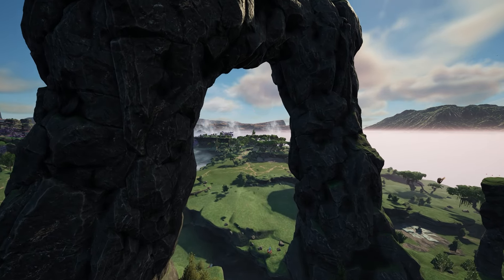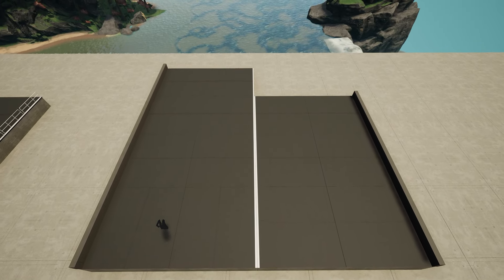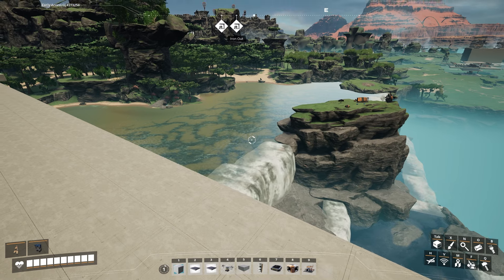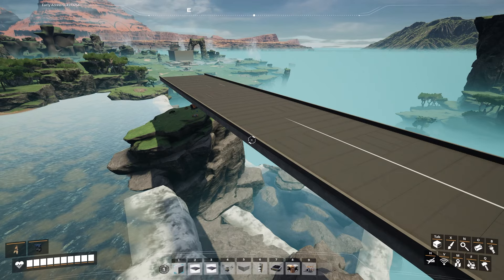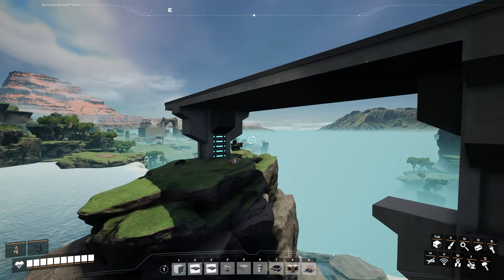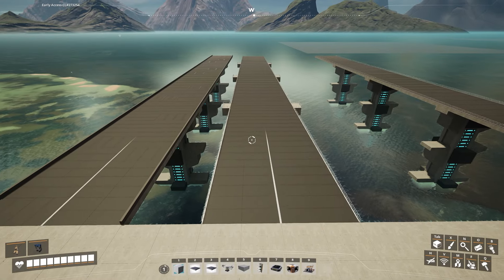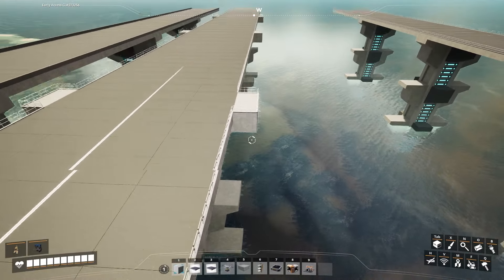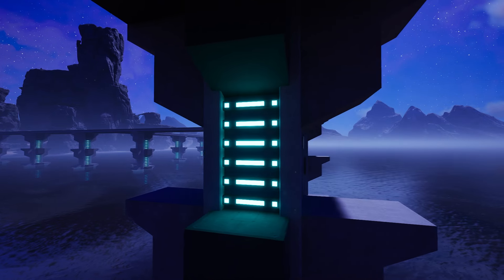Beginner HIGHWAY Support Blueprint in Satisfactory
Awesome Shop Items
   Concrete Foundation - Asphalt foundation - Pillars - Beams - Label signs-     Double Ramps - Concrete Walls - Railings -